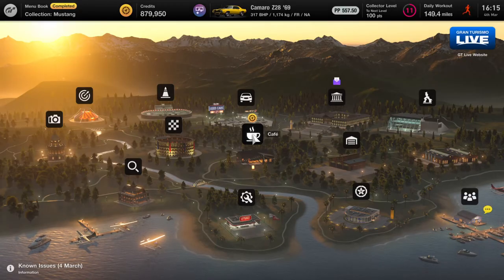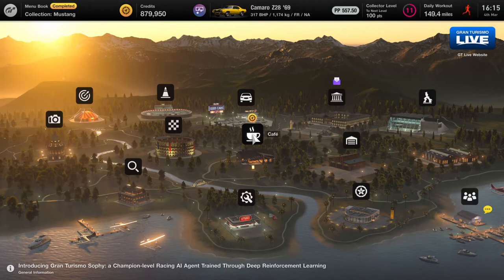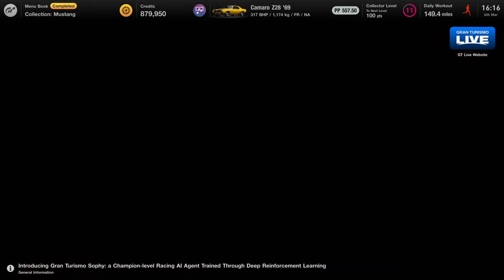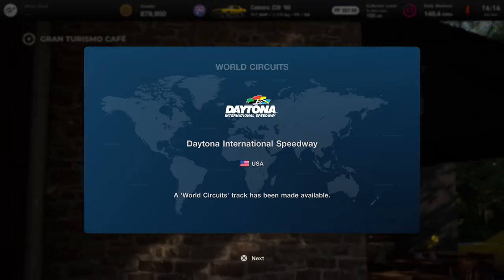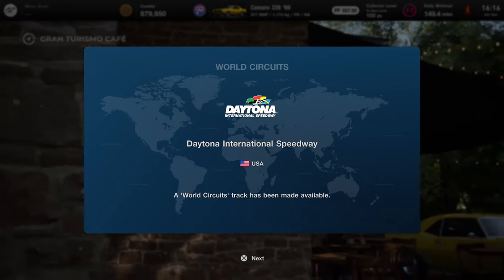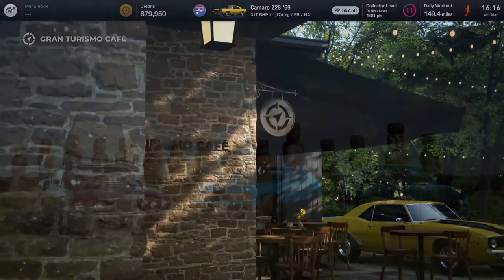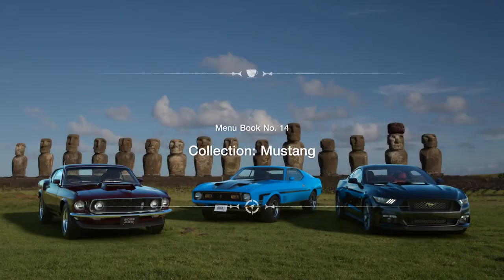Gran Turismo 7 - How To Unlock Daytona International Speedway (GT7 When Do You Unlock Daytona)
In Gran Turismo 7 there is unlocking progression, this is when you unlock Daytona International Speedway in the game